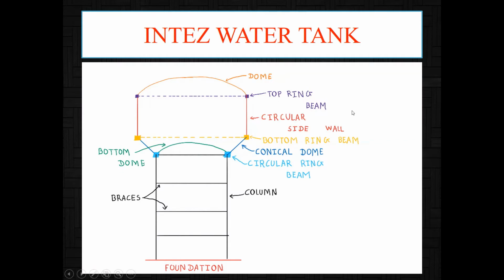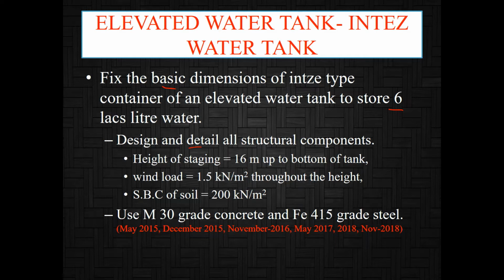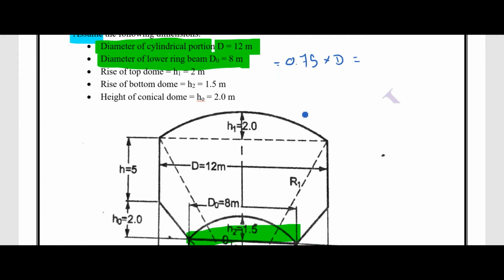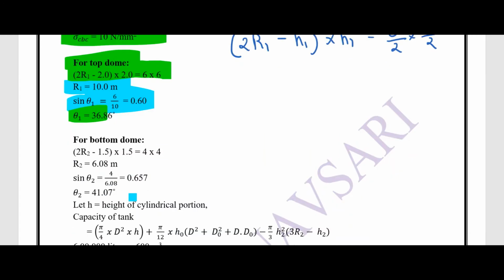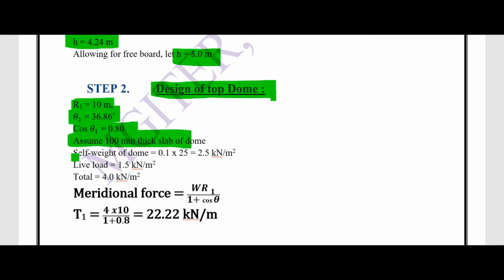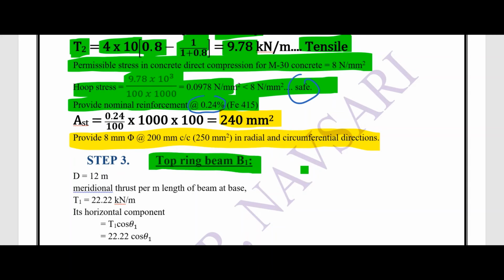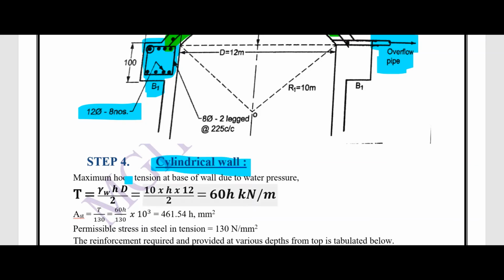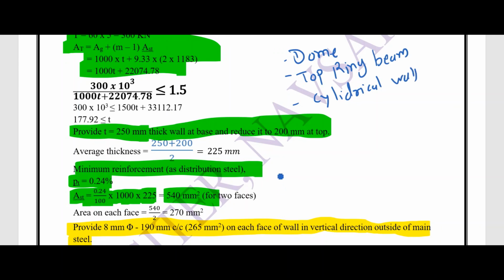DESIGN WATER TANK, PART 3.11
PART: 3.11, MODULE: 3, TOPIC: 11, I THIS LECTURE VIDEO I COVERED  DESIGN A ELEVATED INTEZ WATER TANK DESIGN.